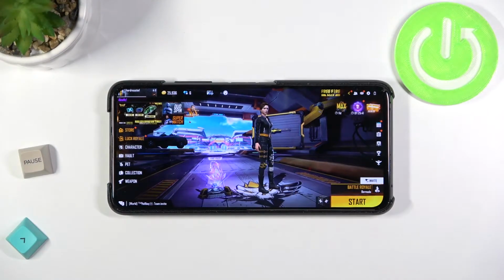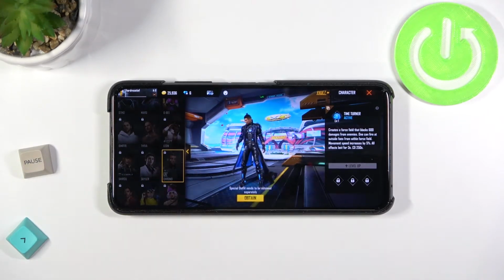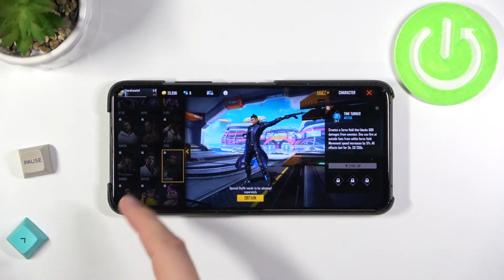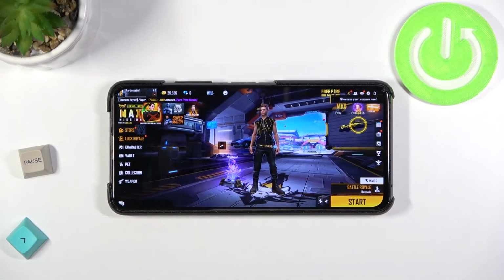How to Change Character in Garena Free Fire MAX? Choose a Main Character e.g. D-Bee or Notorious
In this video we will show you how to Set Up Character in Garena Free Fire MAX. In Free Fire Max you will find many different characters that differ not only in appearance, but also in passive skills that can help us win the game, here are a few of them: Notorious, D-Bee, Jota or Laura - which one you like the most?

How to Adjust Character in Garena Free Fire MAX? How to Set Up Character in Garena Free Fire MAX? How to Manage Character in Garena Free Fire MAX? How to Customize Character in Garena Free Fire MAX?